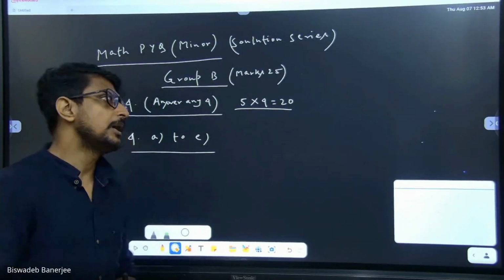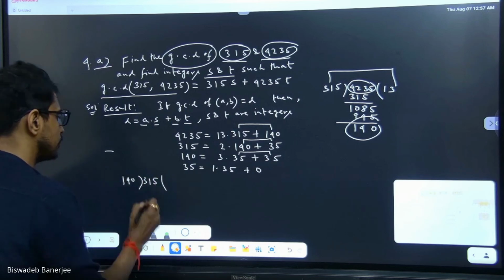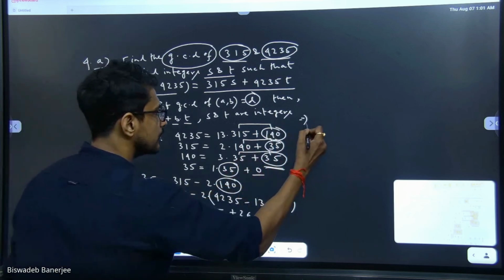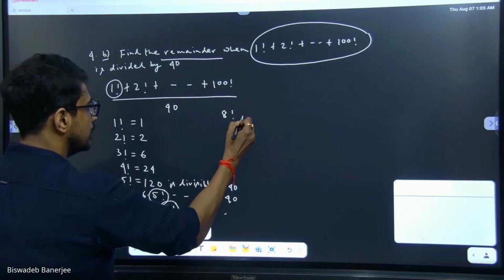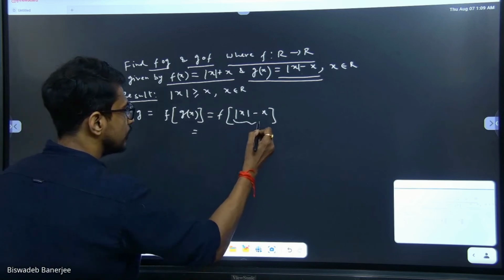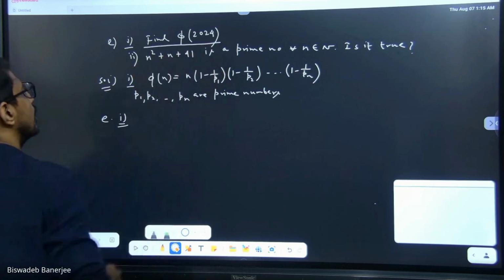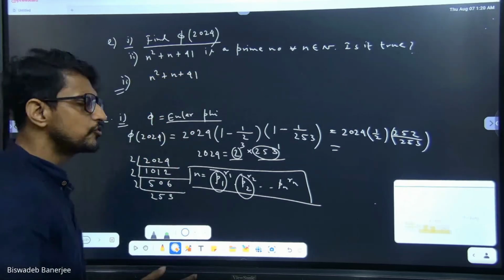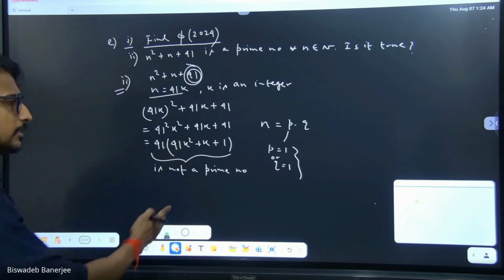Maths Minor PYQ Solution | Group-Wise Questions Solved for NEP Students | PART 5 | By BB Sir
In this video, we discuss and solve important Previous Year Questions (PYQs) from the Mathematics Minor paper under the NEP System. This is perfect for students pursuing Any Honours Paper with Maths Minor or any NEP-based undergraduate course with Maths as a minor subject. 📚 What you'll learn: ✔ Step-by-step solutions to real PYQs ✔ How to approach and write exam-level answers ✔ Concept clarity and tips for scoring well

🎥 Instructor: Biswadeb Banerjee
Lecturer Of A Renowned College

📘 Ideal for: UG students with Maths as a Minor 📖 Based on: NEP Curriculum